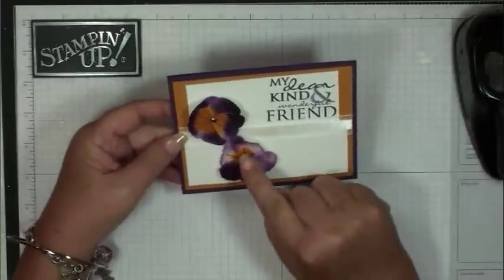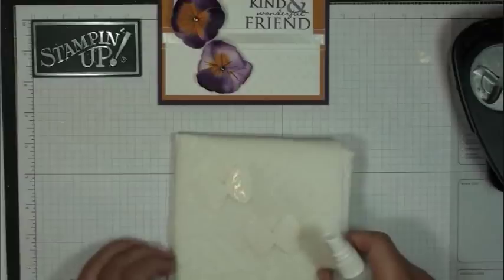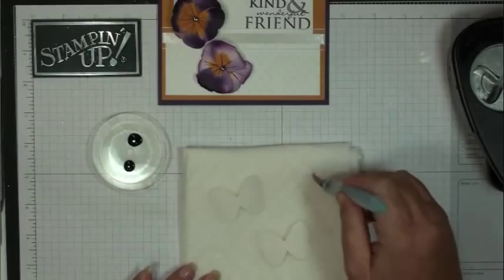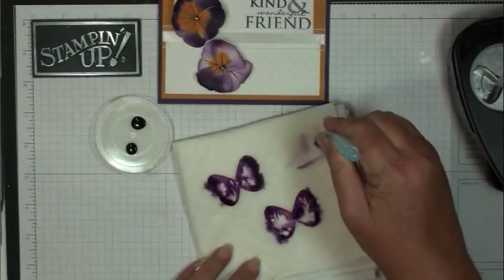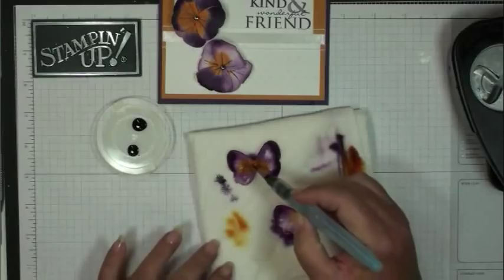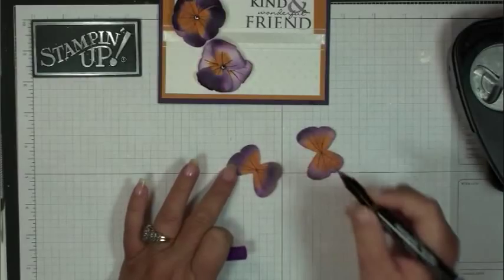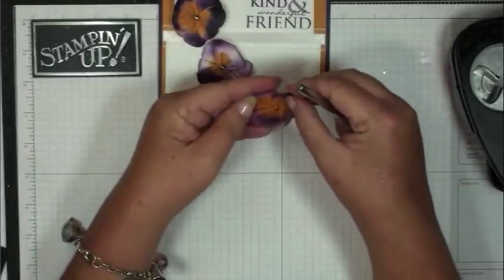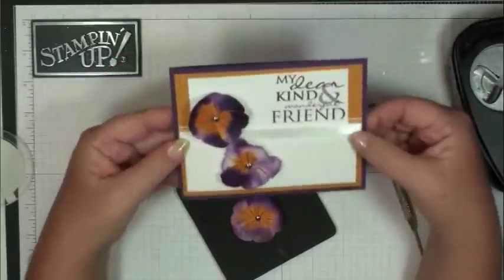Butterfly Pansies with Dawn